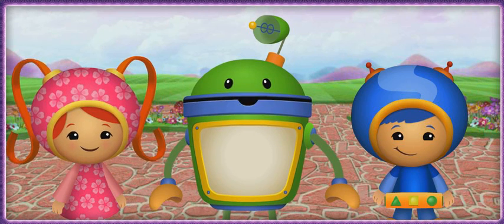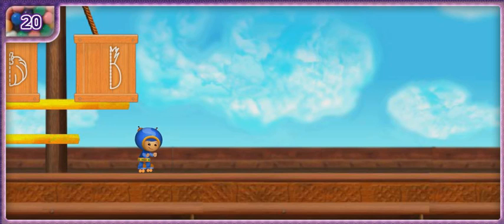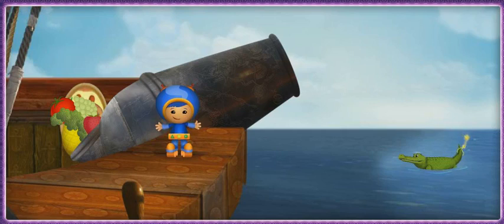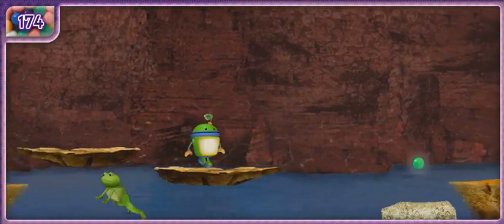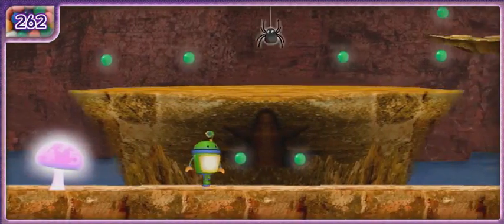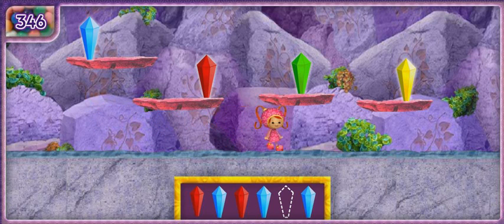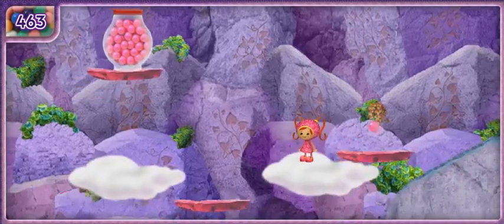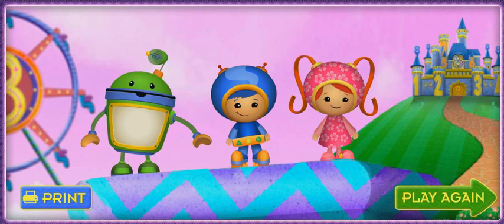team umizoomi - Mighty Math Missions